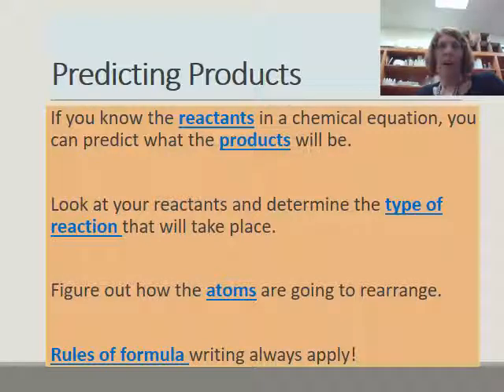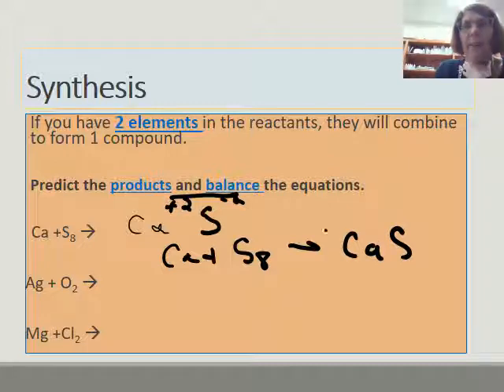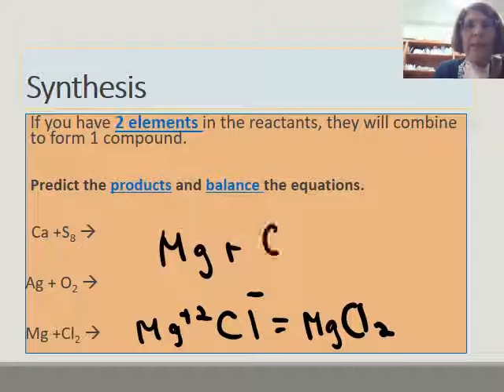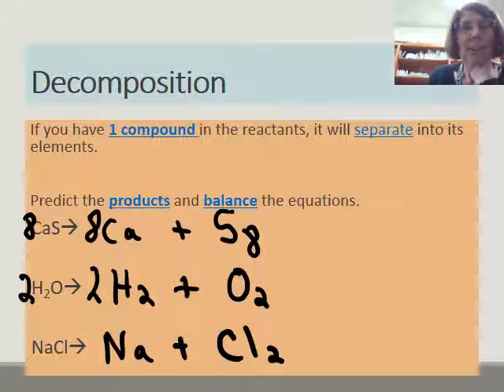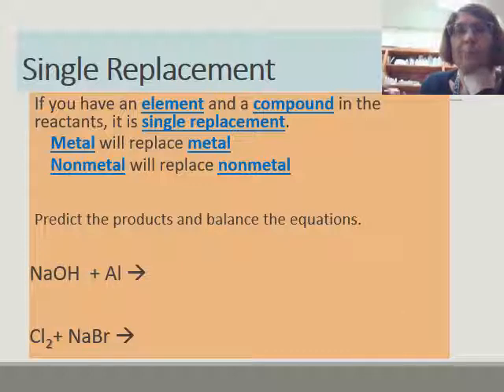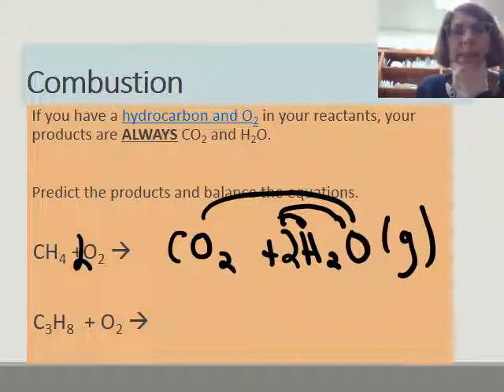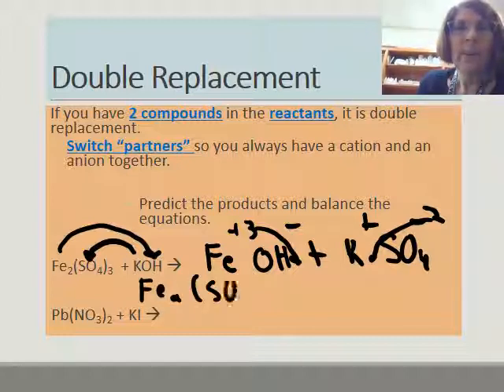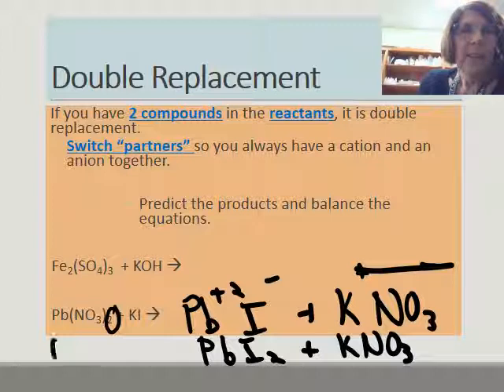Unit 8 Predicting Products